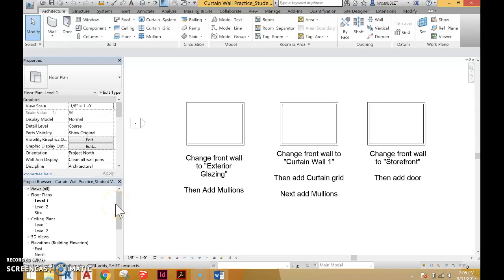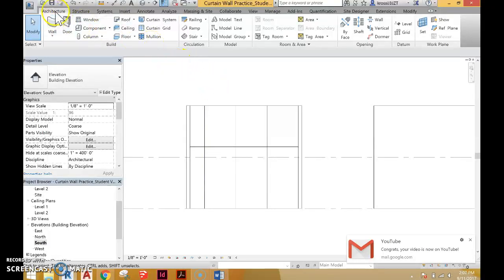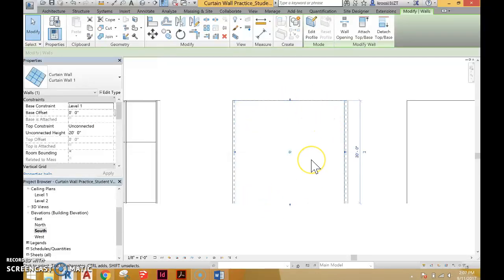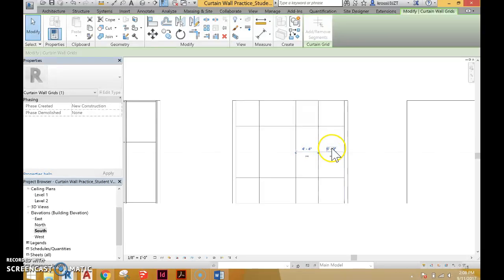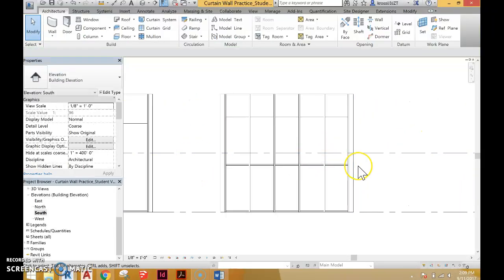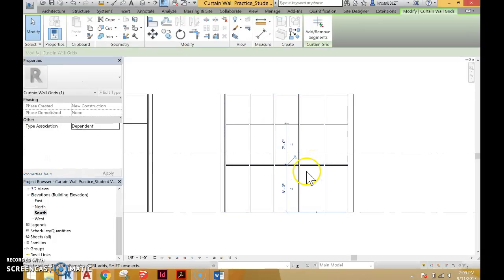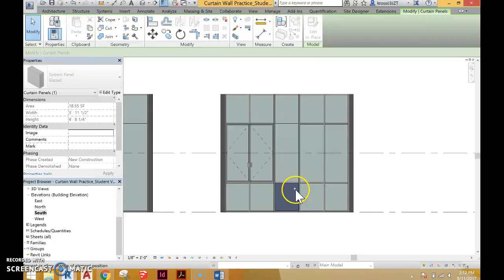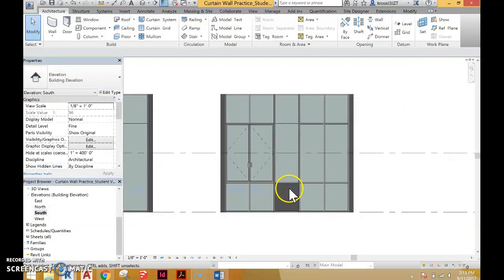Revit Curtain Wall Demo